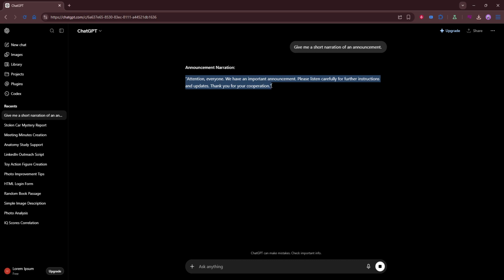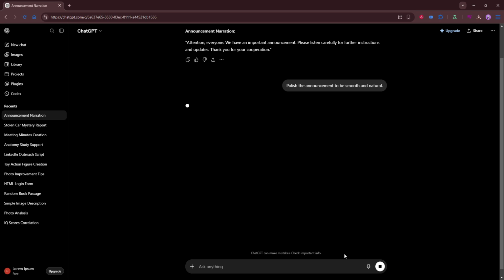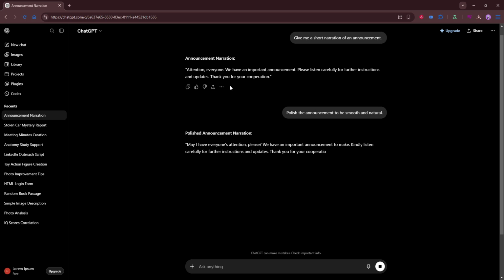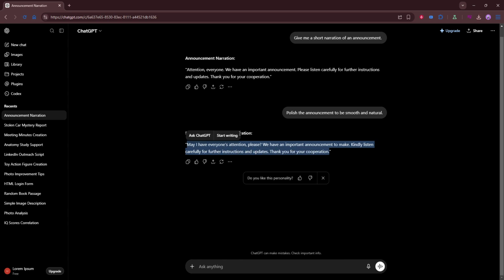How To Use ChatGPT For Free High-Quality Text-To-Speech Audio [Step By Step Guide]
In today's video we cover How To Use ChatGPT For Free High-Quality Text-To-Speech Audio [Step By Step Guide]